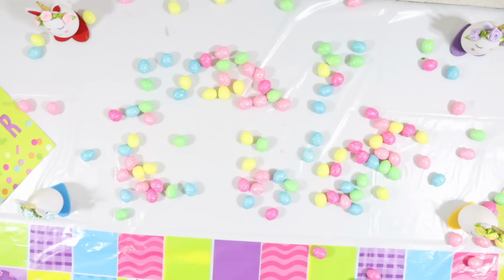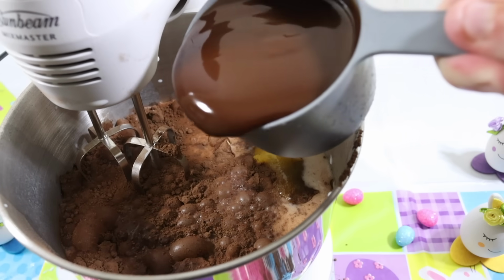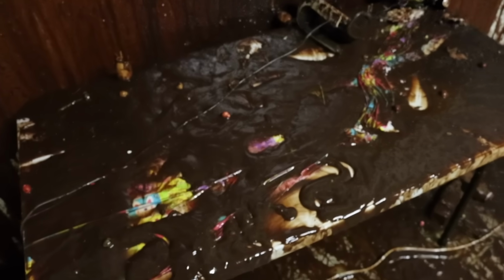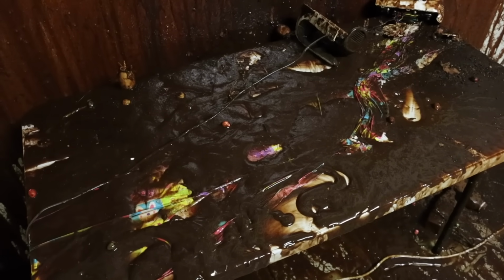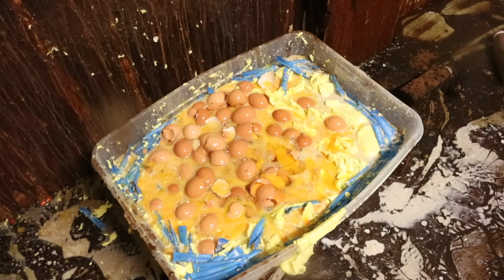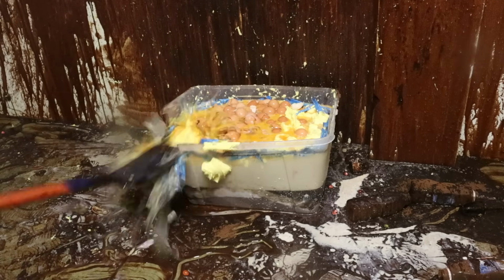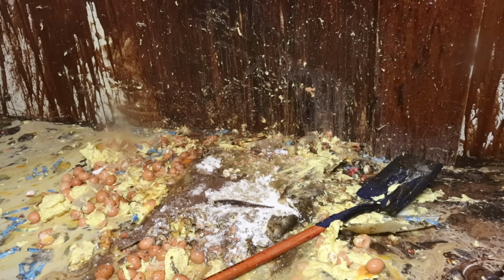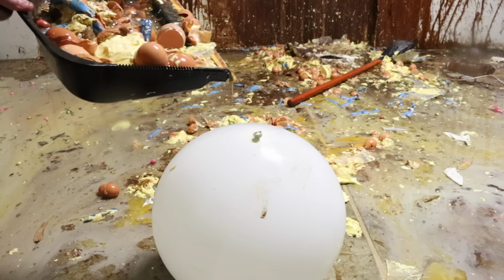How To Make a Giant Chocolate Easter Egg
Today I show you how to make a giant chocolate Easter egg. It may sound challenging but it's actually incredibly easy - anyone will be able to make it with ease. This recipe video covers everything from making your own homemade milk chocolate - to moulding it into a MASSIVE Easter egg that's 50 TIMES larger than a regular Easter egg. Happy Easter - Enjoy!